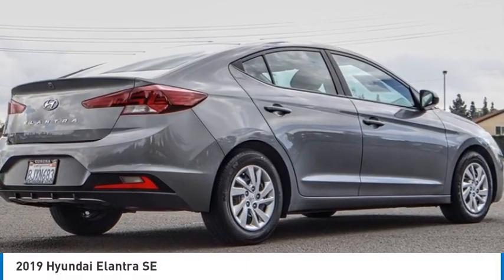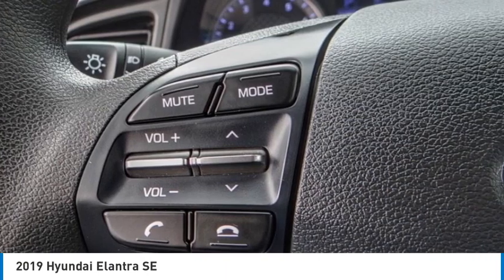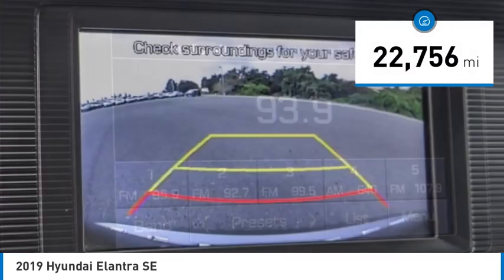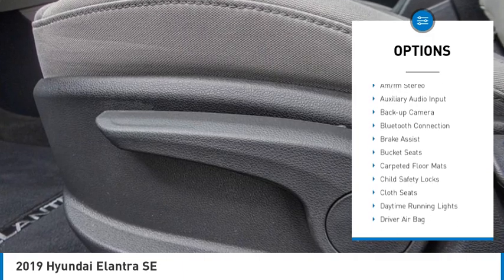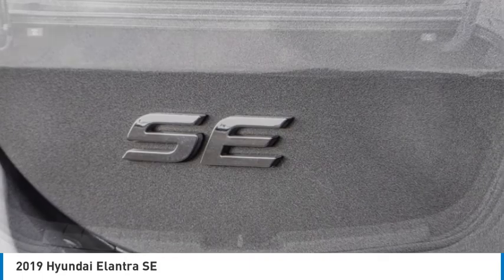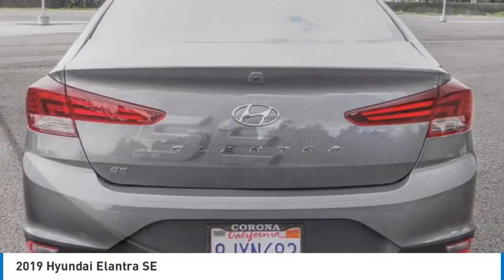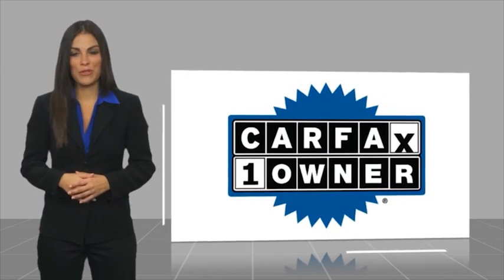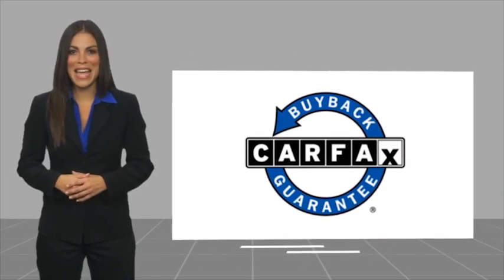2019 Hyundai Elantra Cerritos INFINITI - KH459472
NORM REEVES HYUNDAI SUPERSTORE PROUDLY SERVING ORANGE COUNTY, CERRITOS, ARTESIA, LAKEWOOD, BELLFLOWER, BUENA PARK, LONG BEACH, AND SURROUNDING SOUTHERN CALIFORNIA LOCATIONS. THIS MACHINE GRAY 2019 Hyundai ELANTRA IS EQUIPPED WITH A Engine: 2.0L DOHC 16V 4-Cylinder D-CVVT MPI, AUTOMATIC TRANSMISSION, AND RECEIVES AN ESTIMATED 29 City/38 Hwy MPG. OR VISIT US AT 11011 EAST SOUTH ST. CERRITOS, CA 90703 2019 Hyundai ELANTRA SE ***HYUNDAI CERTIFIED PRE-OWNED*** Certified. Machine Gray 2019 Hyundai Elantra SE FWD 6-Speed Automatic with Shiftronic 2.0L 4-Cylinder DOHC 16V Recent Arrival! Odometer is 30095 miles below market average! 29/38 City/Highway MPG Hyundai Certified Pre-Owned Details: * Vehicle History * Roadside Assistance * Limited Warranty: 60 Month/60,000 Mile (whichever comes first) from original in-service date * Includes 10-year/Unlimited mileage Roadside Assistance with Rental Car and Trip Interruption Reimbursement; Please see dealers for specific vehicle eligibility requirements. 10-Year/100,000 Mile Hybrid/EV Battery Warranty. 3 months Siru-iusXM trial subscription * Warranty Deductible: $50 * Powertrain Limited Warranty: 120 Month/100,000 Mile (whichever comes first) from original in-service date * 173+ Point Inspection Stock #: KH459472 | VIN: 5NPD74LF7KH459472 | 2019 Hyundai Elantra SE TIRE PRESSURE MONITOR SECURITY SYSTEM TRACTION CONTROL Norm Reeves Hyundai Superstore